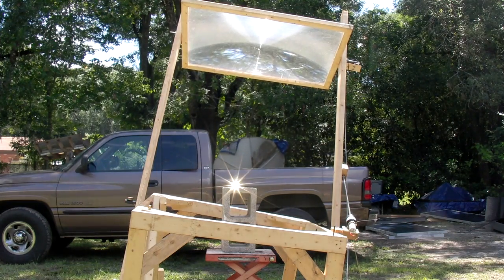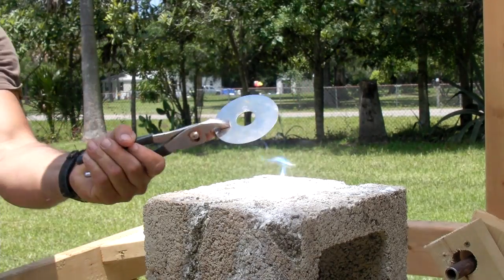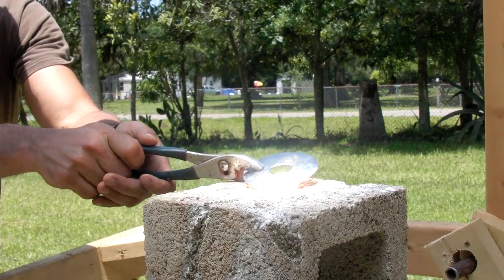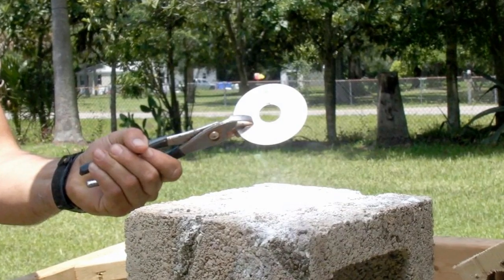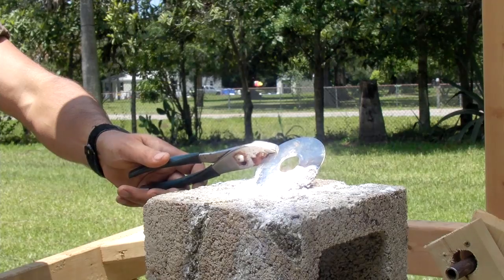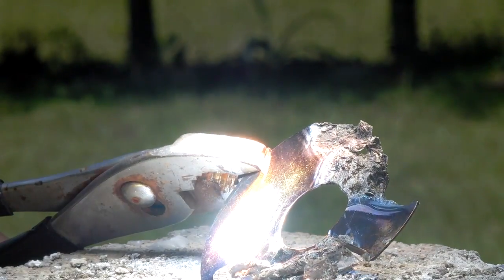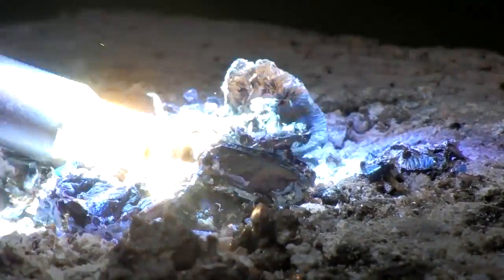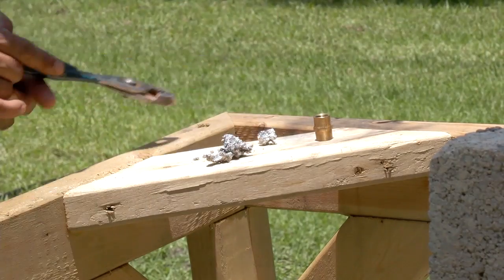Erase a Hard Drive with the sun Fresnel Lens TOTAL DESTRUCTION Solar Scorcher style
Our powerful lens can easily erase a hard drive platter. The solar Fresnel Lens is being used for short projects of total destruction and creation.